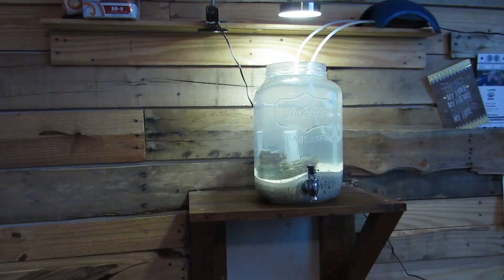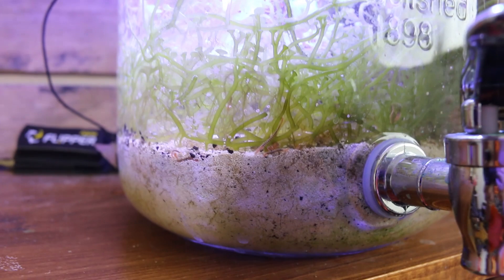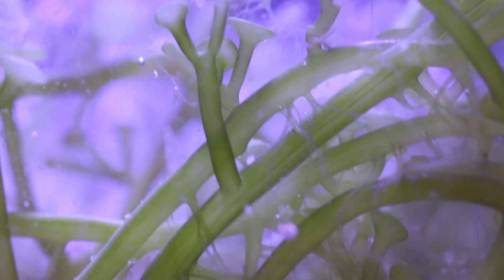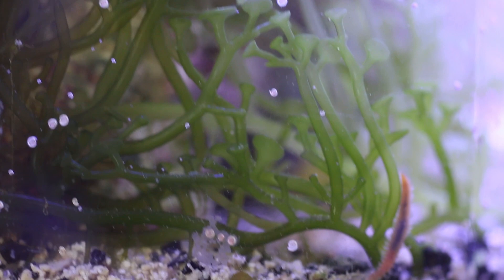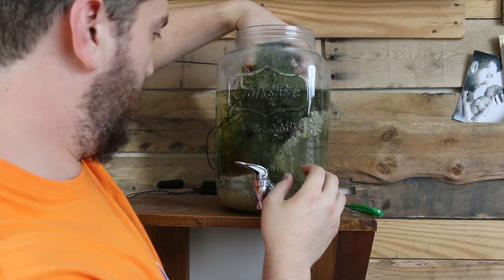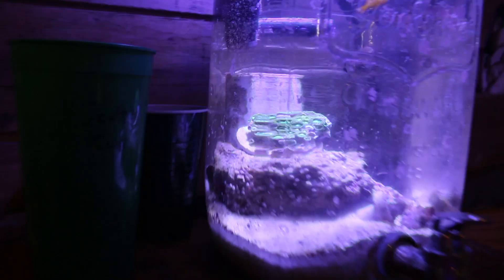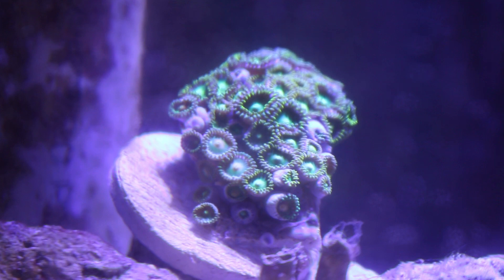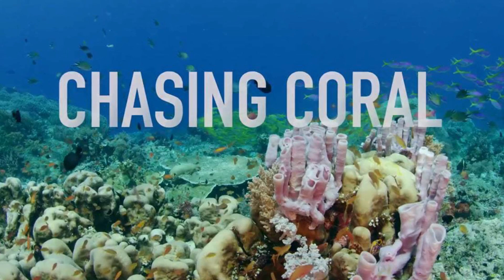Aquarium in a jar PROBLEM!!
Trouble in the mason jar aquarium. It was in need of some serious maintenance and Unfortunately its time to start over!

The pump I use
Hydor Pico evo mag 180 pump!

WATCH CHASING CORAL premiering today/tonight on NETFLIX!

Let me know what you think of Chasing Coral on Twitter @CoralReefTalk
Include these two hashtags